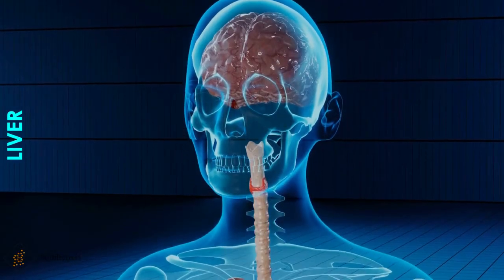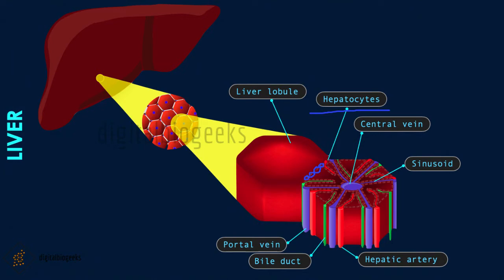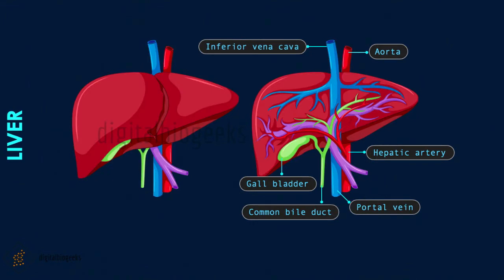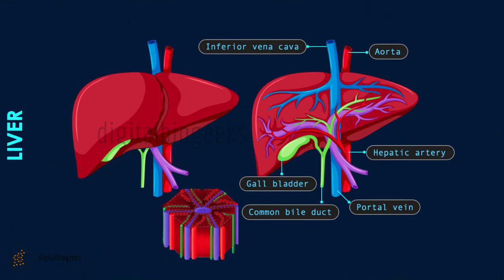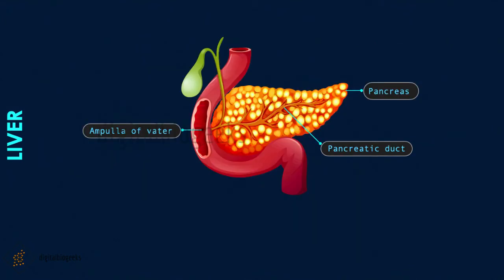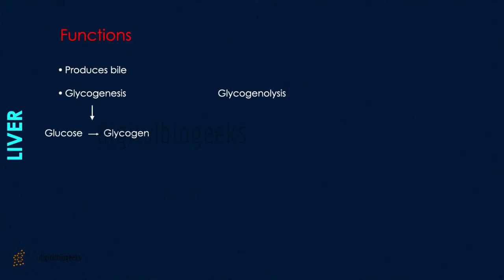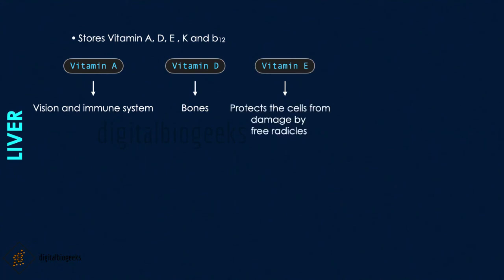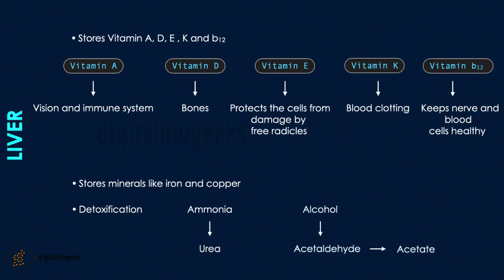How does liver function ? liver histology | liver physiology | liver anatomy | liver lobule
Introduction to liver, Structure of liver lobule - Hepatocytes, Kupffer cells, Blood supply to liver, Bile production and storage, Functions - Bile production, Glycogenesis, Protein and lipid metabolism, Erythrophagocytosis, clotting factors, Vitamin and mineral storage, Detoxification.

0:00 Introduction
0:49 Liver lobule
2:06 Kupffer cells
2:24 Blood supply to liver
3:10 Bile
4:38 Functions of liver

Video Credits:
Video by Muhammad Sadeeq from Pixabay
Video by F1 Digitals from Pixabay
Check our videos on Human Organ Systems - circulatory, lymphatic, respiratory, digestive

 liver histology liver anatomy function of liver liver anatomy and physiology liver physiology